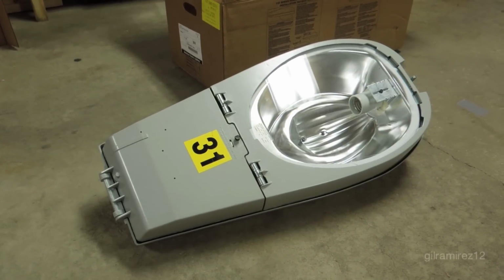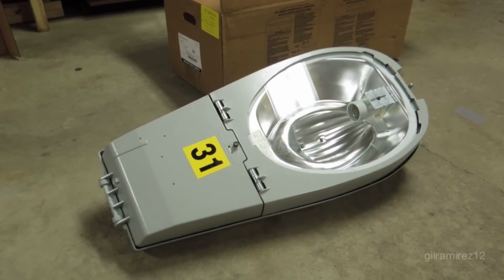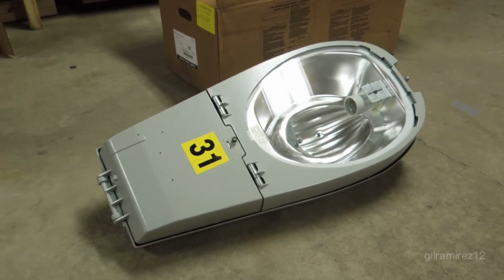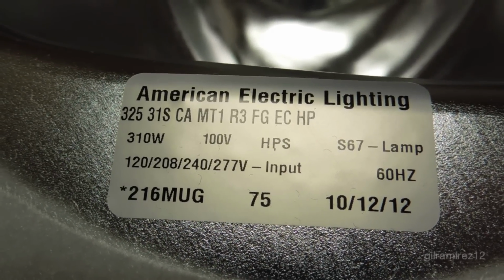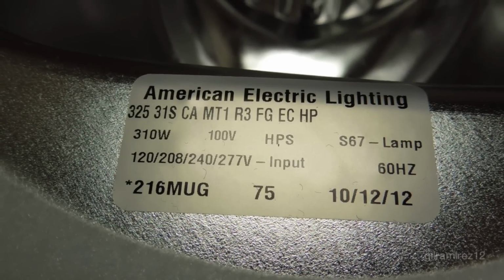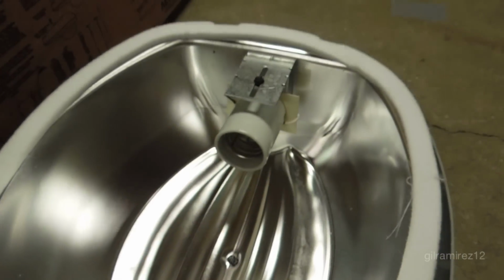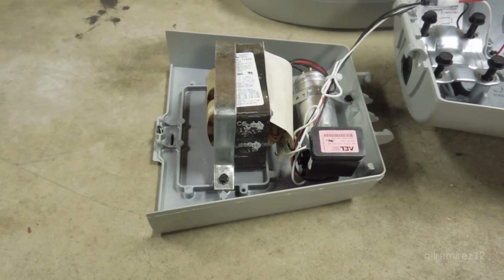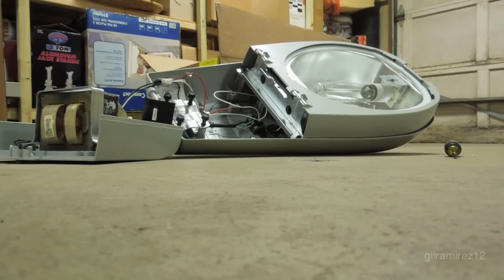American Electric 325 Series 310w HPS light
Video about my AEL 325 Series 310w HPS light